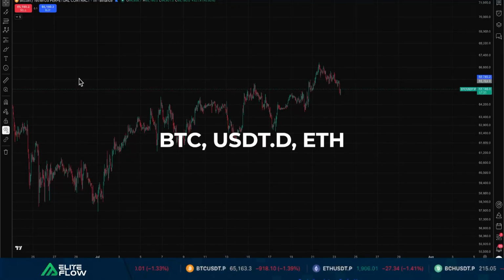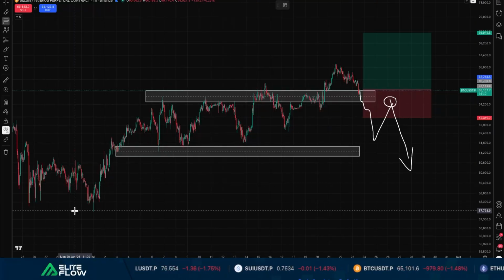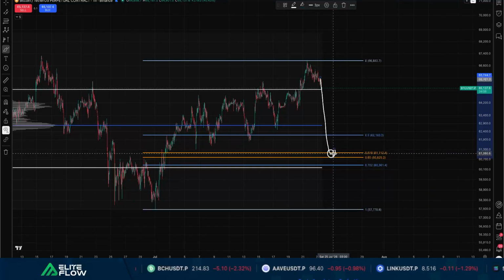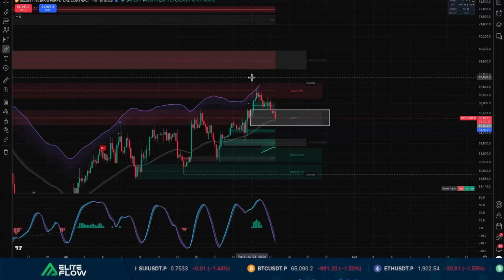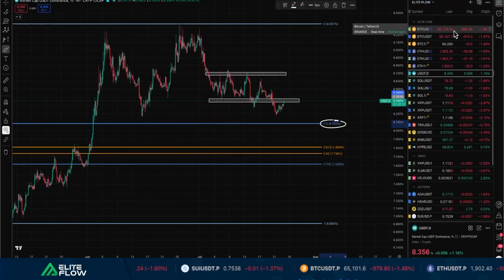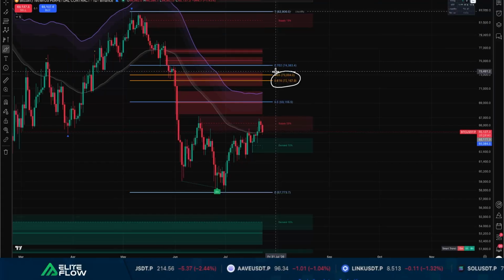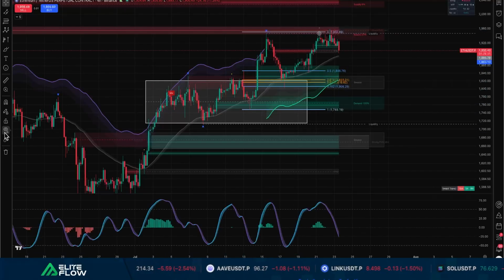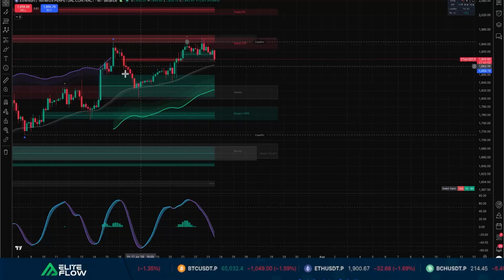Only 2 Ways To Trade This Now...